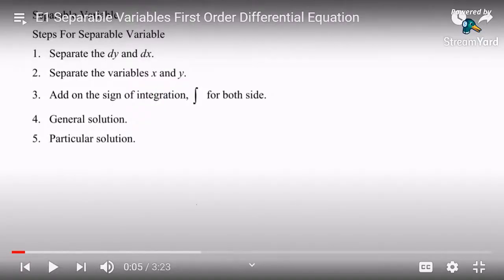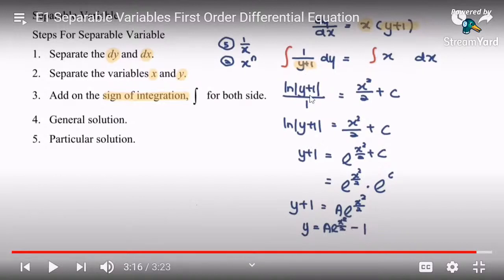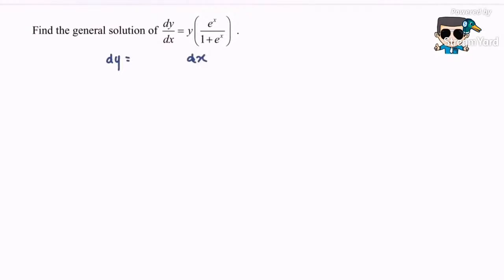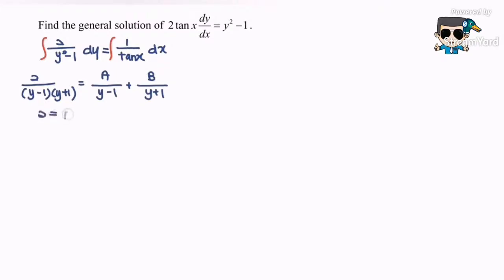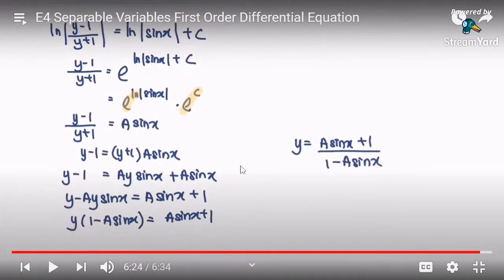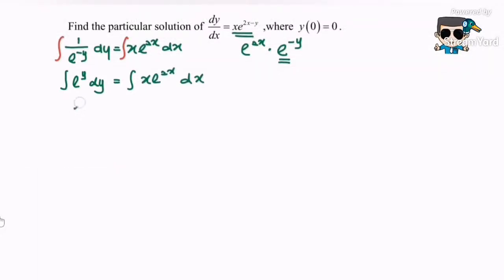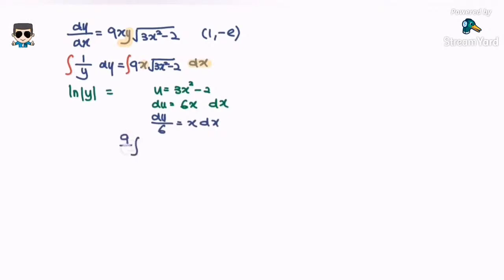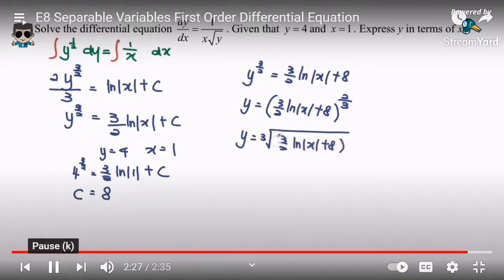Lesson 10 T3.1 First Order Differential Equations